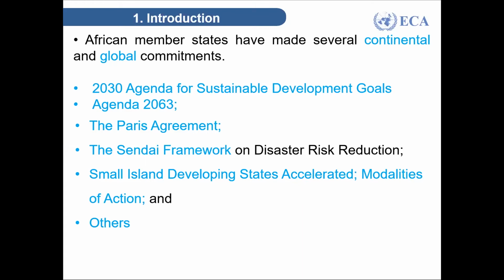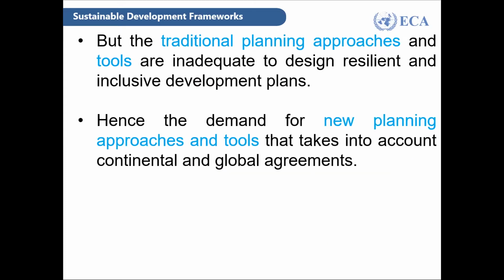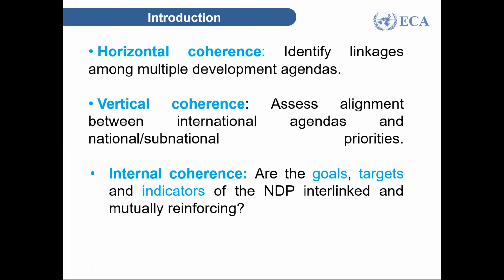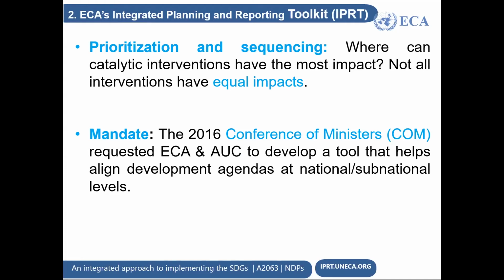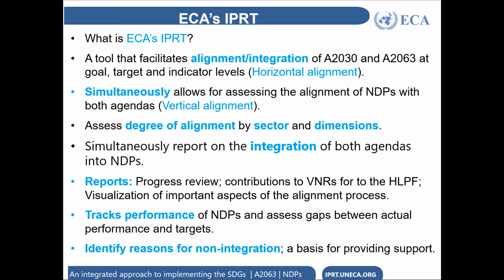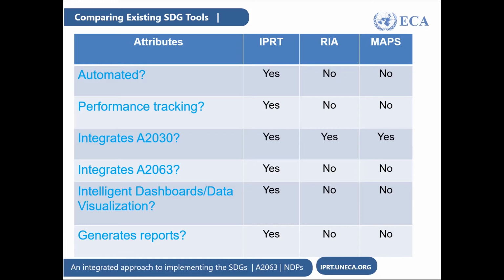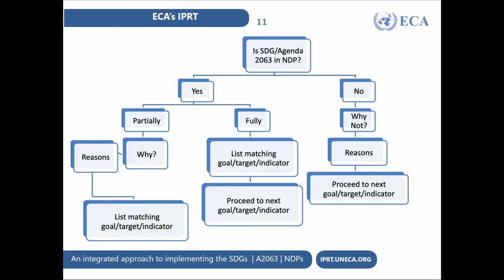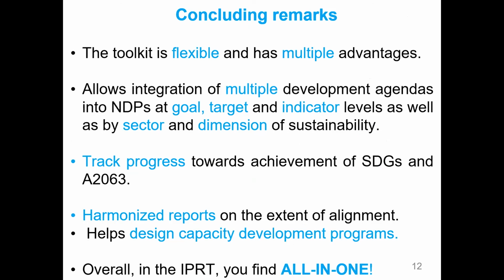Integrated Planning and reporting Toolkit (IPRT)